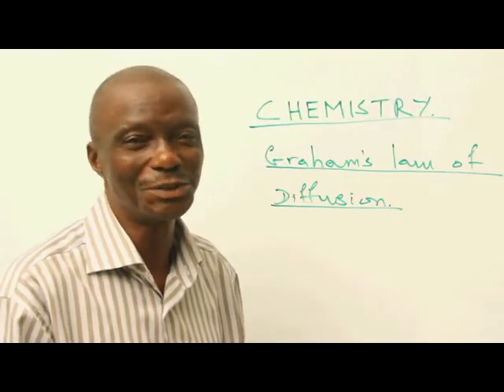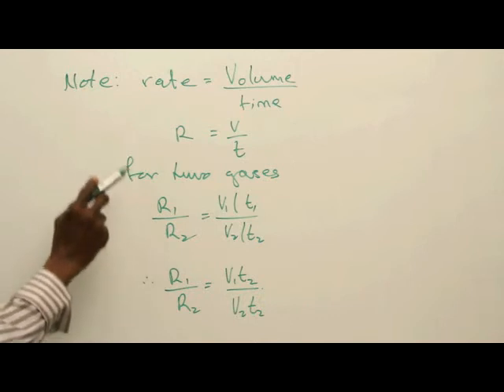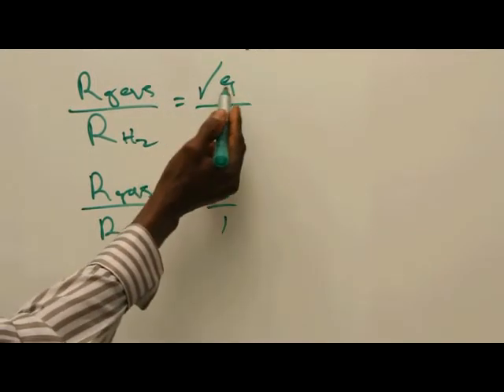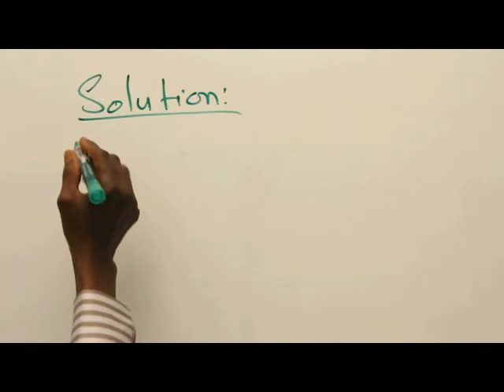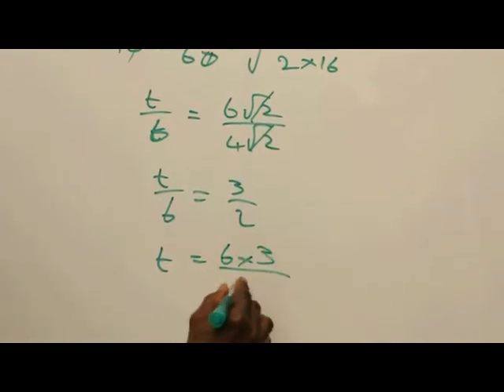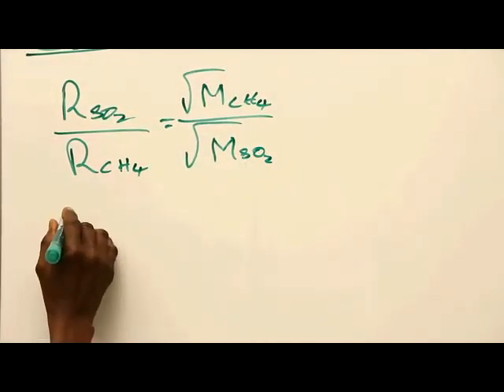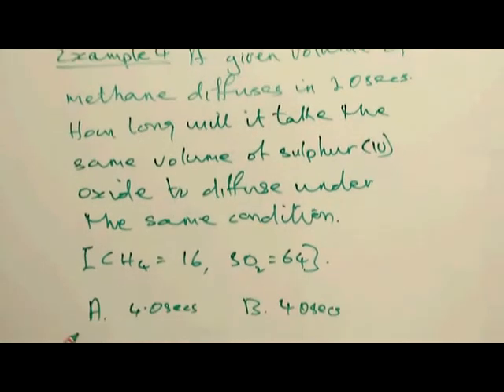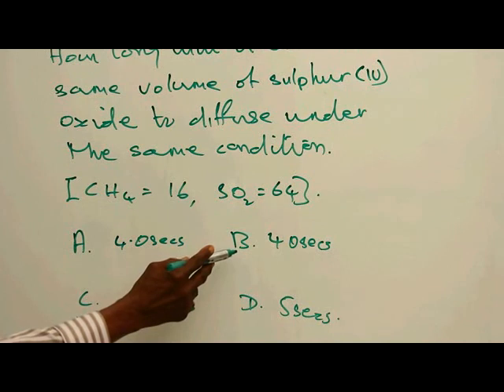GRAHAM'S LAW OF DIFFUSION